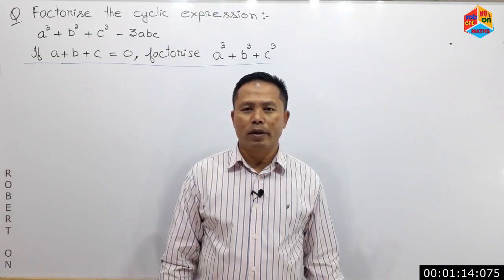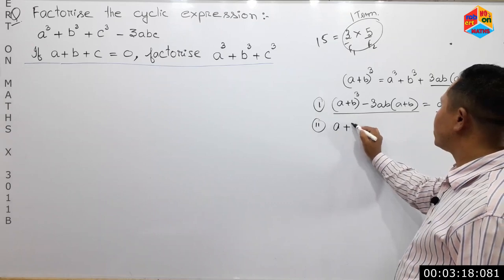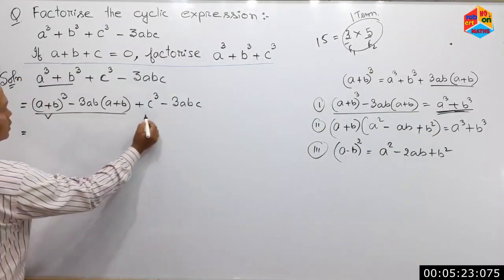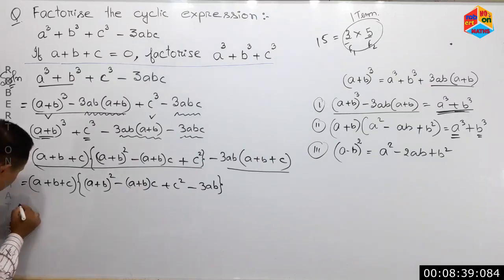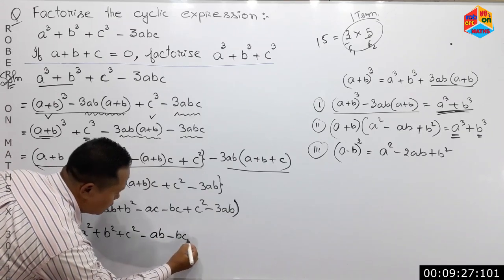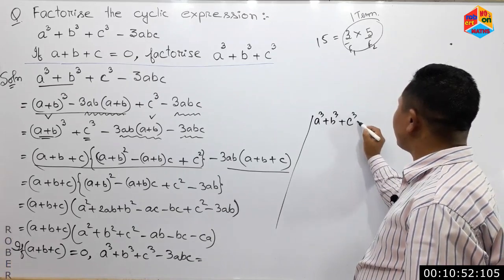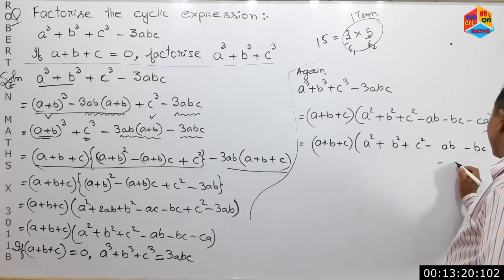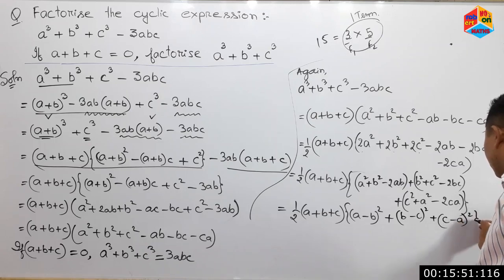MATHS X 3011B FACTORIZATION factorize a^3 + b^3 + c^3 - 3abc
This episode

a)  factorize  a^3 + b^3 + c^3 - 3abc

b)  relates the episodes

i)  MATHS X 3003A FACTORIZATION
    3 FORMS OF CYCLIC EXPRESSION,
    FORMULA TO BE USE & RESULTS

ii) MATHS X 3004A FACTORIZATION
    STEPS FOR FACTORIZING CYCLIC
    EXPRESSION & FORMULA TO BE